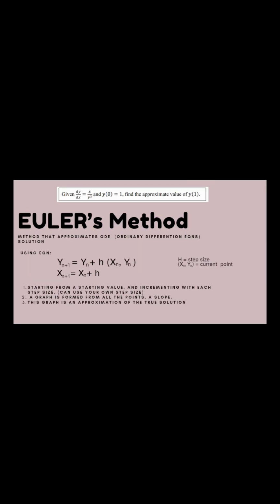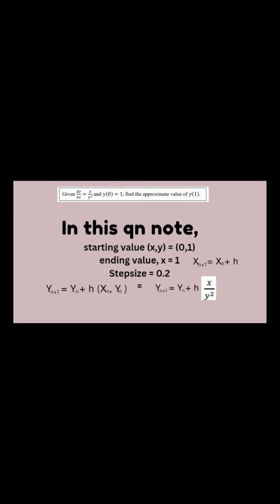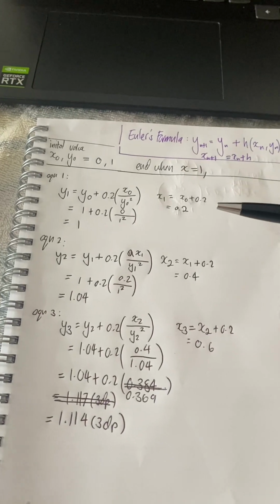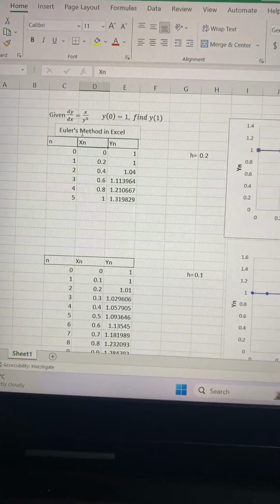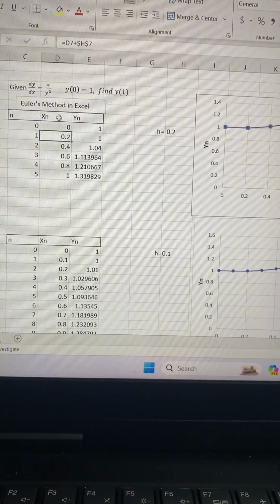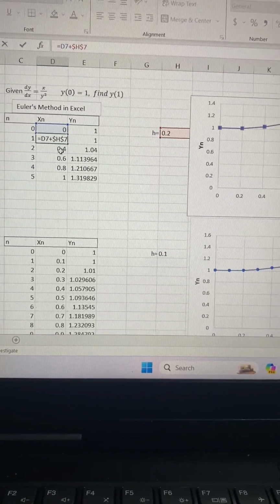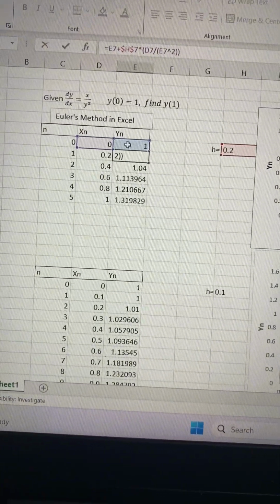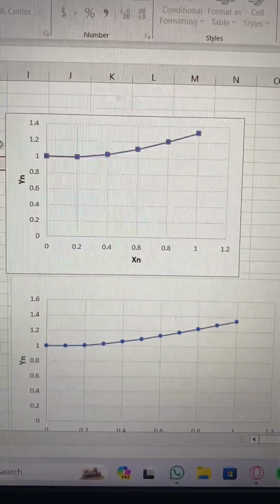EM3 AY24/25 ASSIGNEMENT